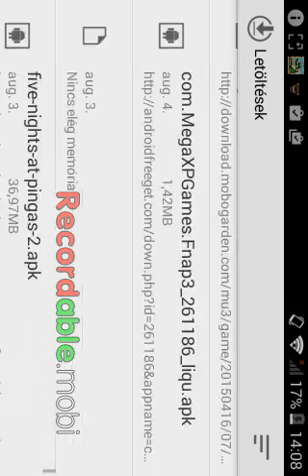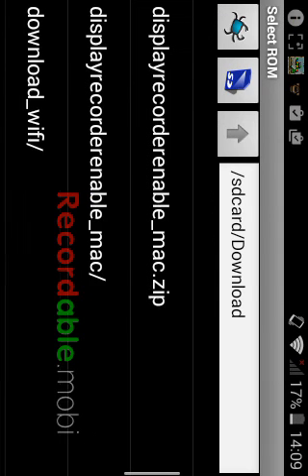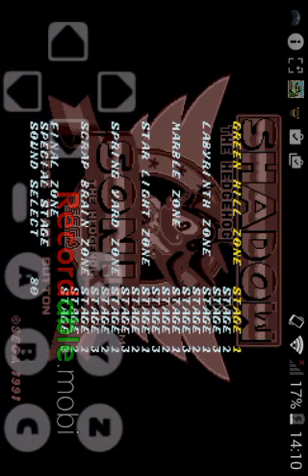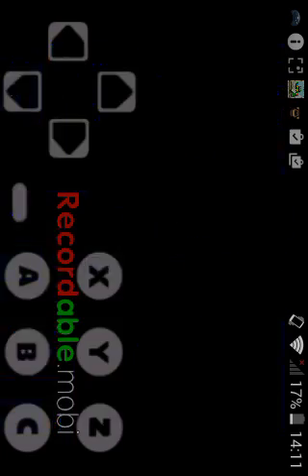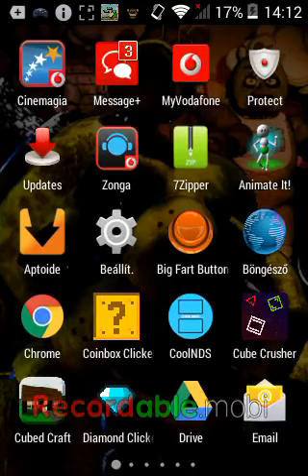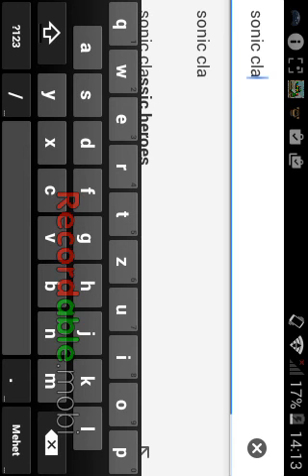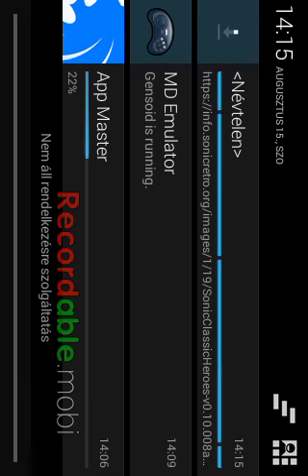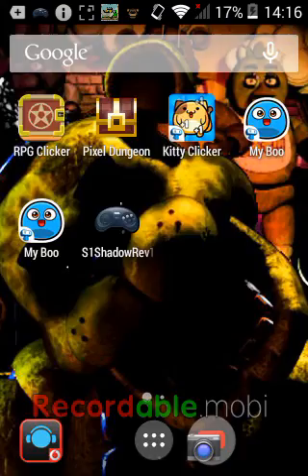S1 Debug And Sonic Classic Heroes Hyper Tutorial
First Recordable Phone Games